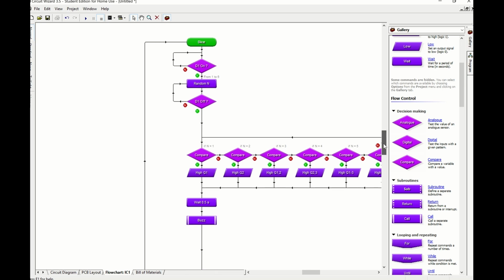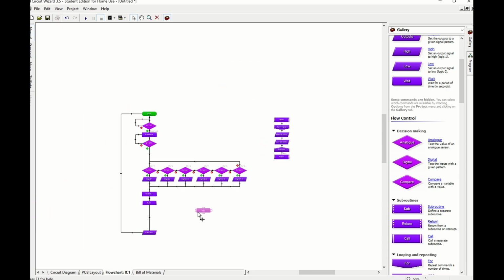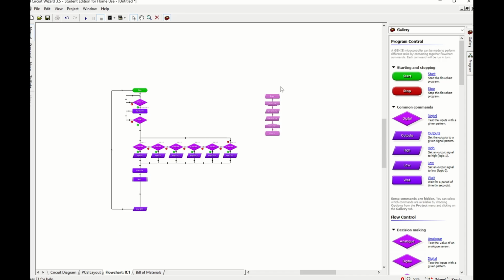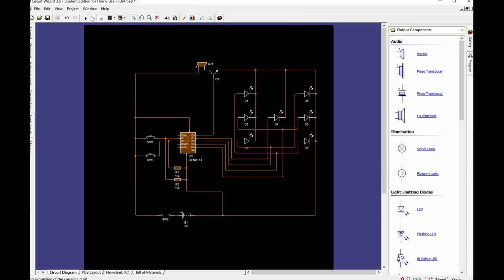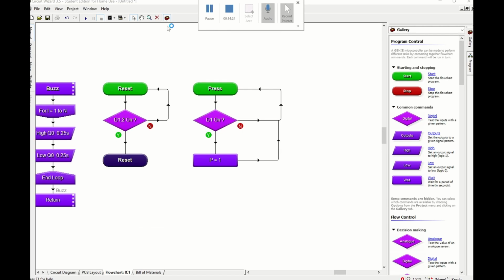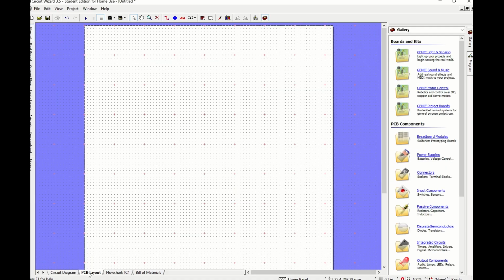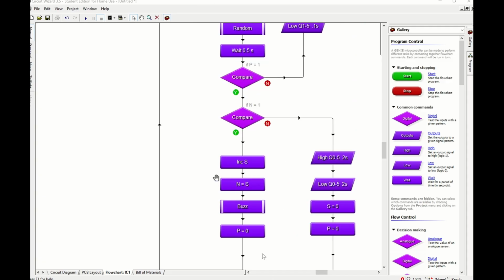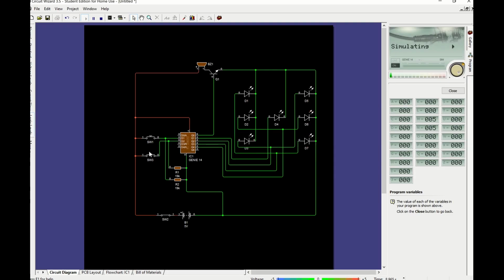Dice and snake eyes game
programming for dice and snake eyes